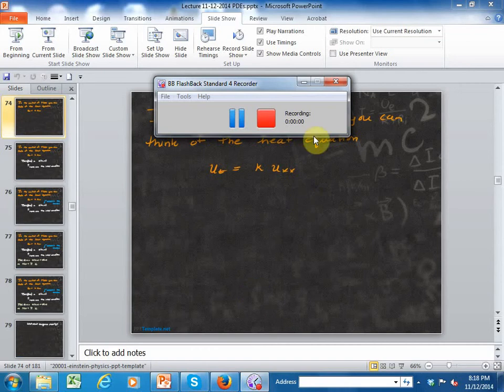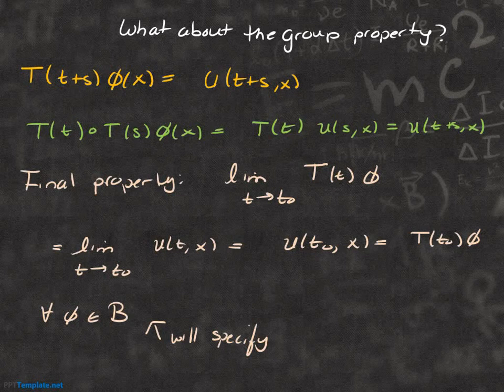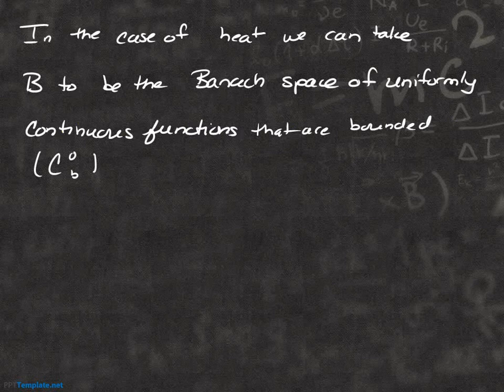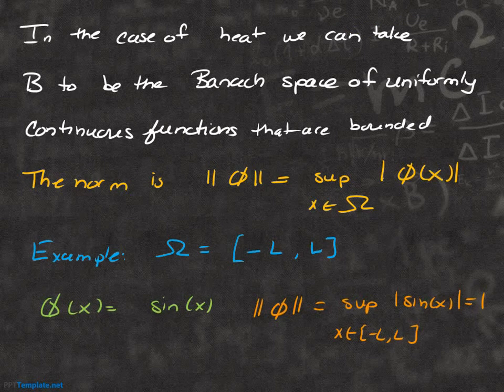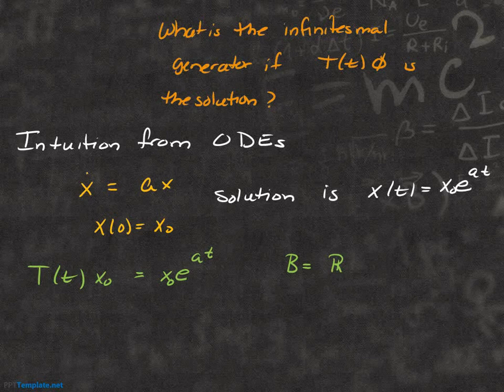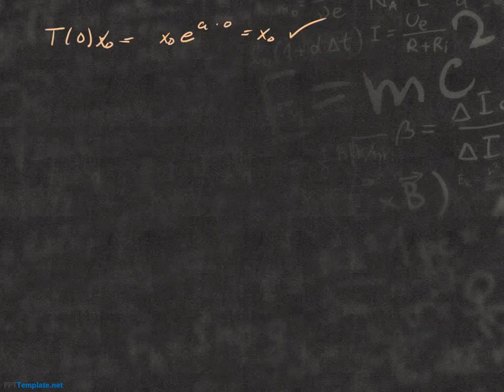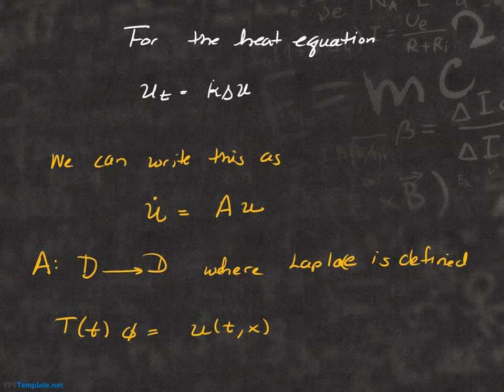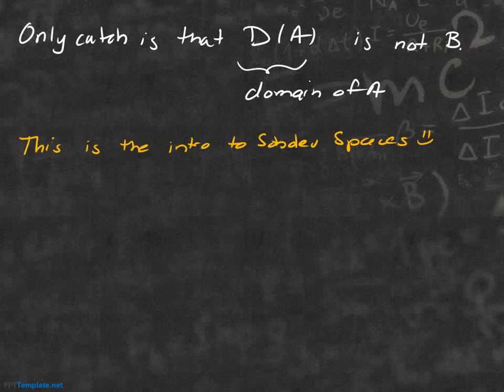PDEs Lecture 11 12 The Infinitesimal Generator